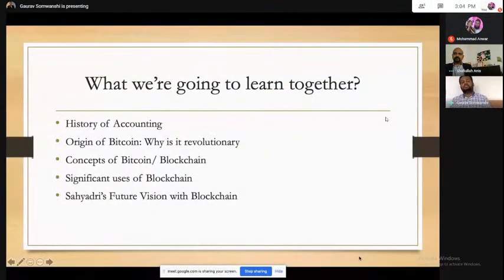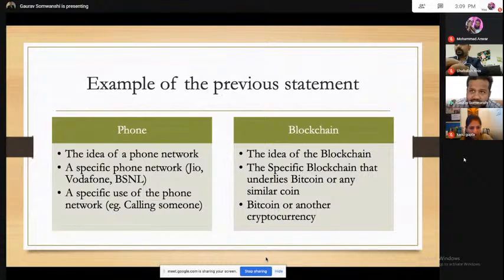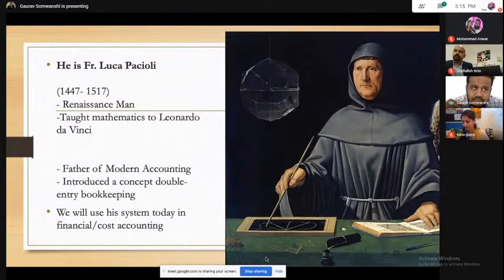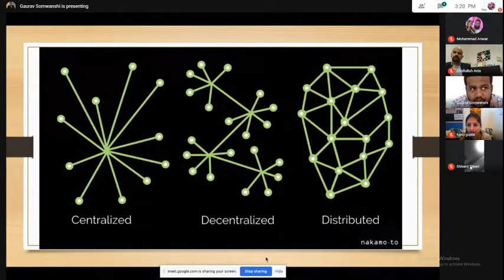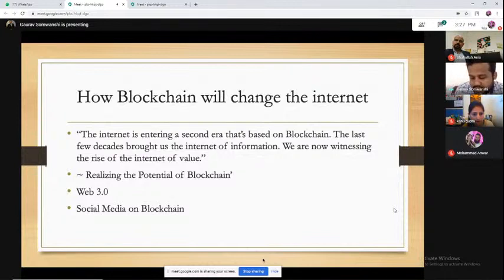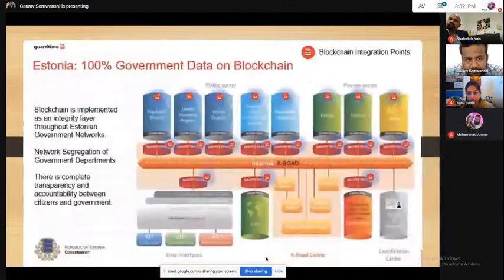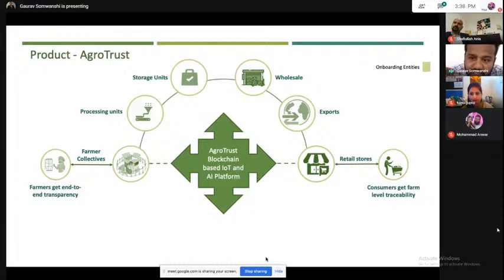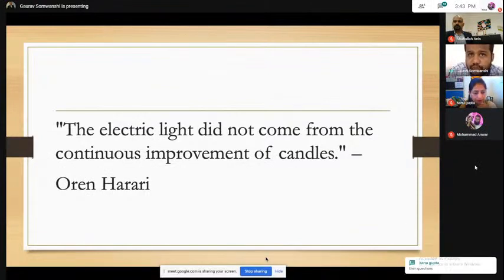Webinar on 'Blockchain and its use cases' Organised by GSBC, Glocal University | Gaurav Somwanshi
You will be pleased to know that Glocal School of Business and Commerce, Glocal University, Saharanpur is organising a webinar on 'Blockchain and its use cases' on 10 June, 3:00 -4:00 pm by a leading Blockchain expert of India - Mr. GauravSomwanshi. He uses blockchain for e-governance, has done numerous government's blockchain projects, is a leading blockchain trainer internationally and also selected as a 'Future leader' by the British Council.